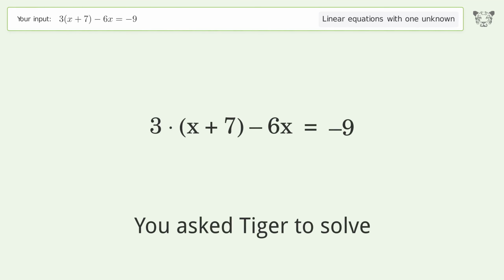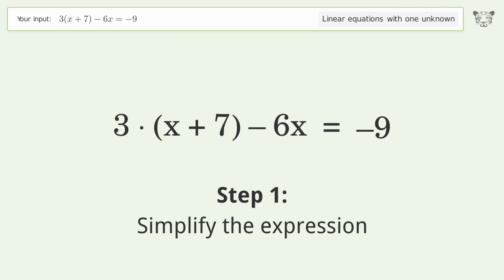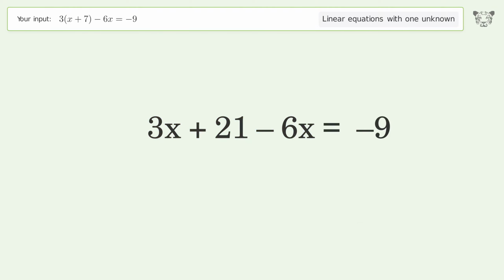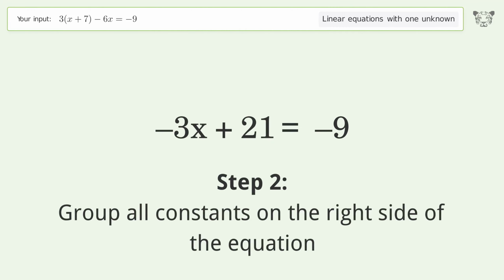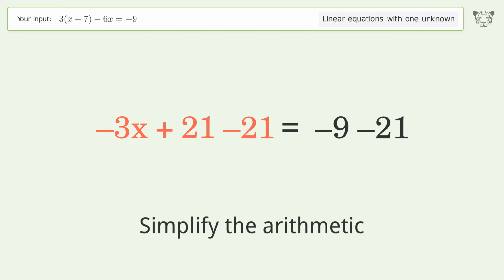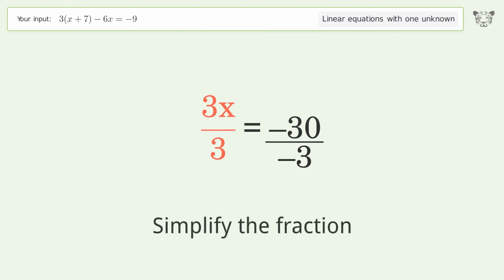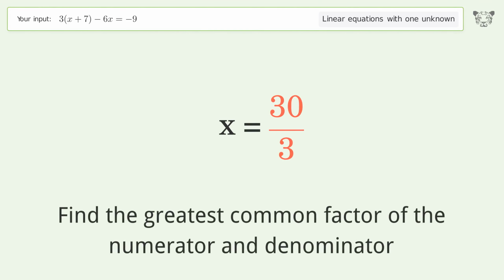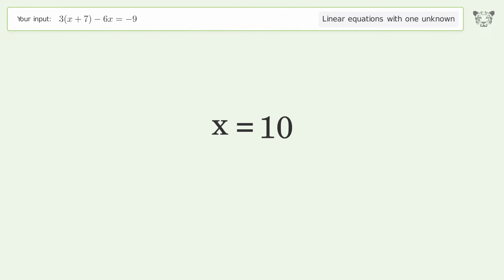Linear equation with one unknown: Solve 3(x+7)-6x=-9 step-by-step solution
for a step-by-step and more tips and tricks for dealing with linear equations with one unknown.